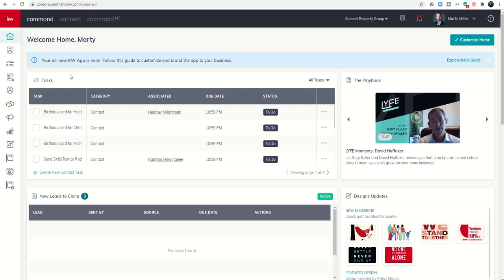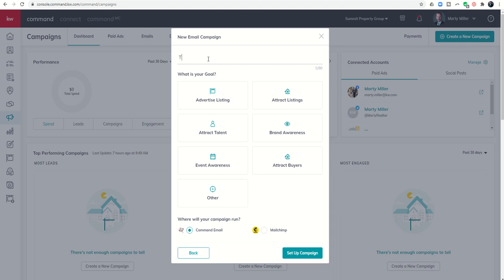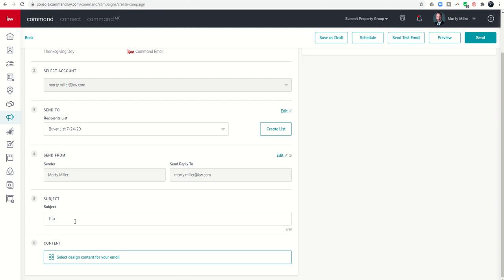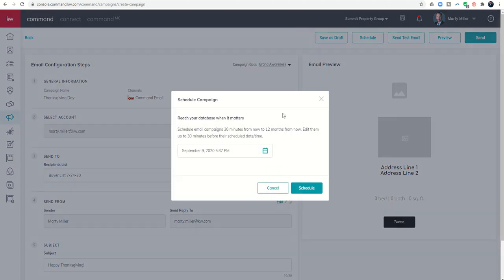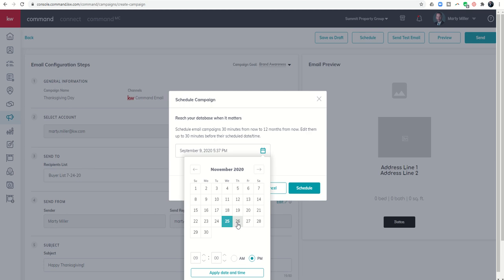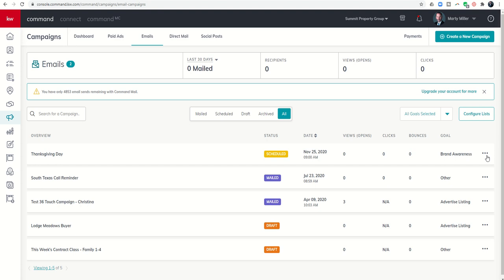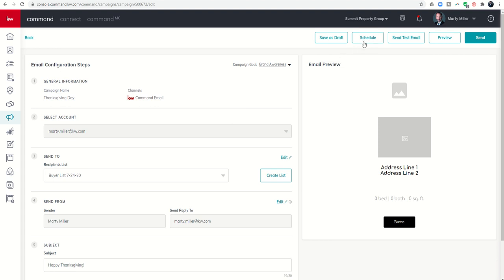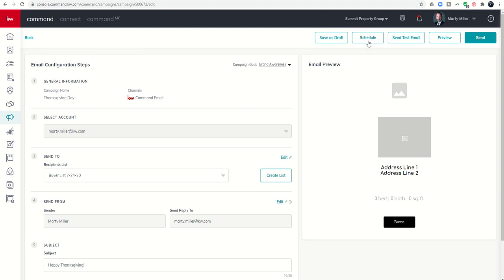KW Command 66 Day Challenge 4.0 Day 54 - Scheduling Email Campaigns for Future Dates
"Be Prepared" is not just a Boy Scout motto.  It could definitely also apply to Keller Williams Agents who are building Email Campaigns that might apply to a future date.  Holidays, new listings, event invitations and more are all examples of reasons to create an Email Campaign that would go out in the future.  Watch this short video to learn the simple and easy way you can now Schedule your Email Campaigns to go out on a specified date and time up to 12 months in the future.